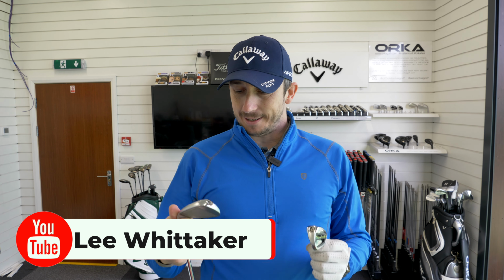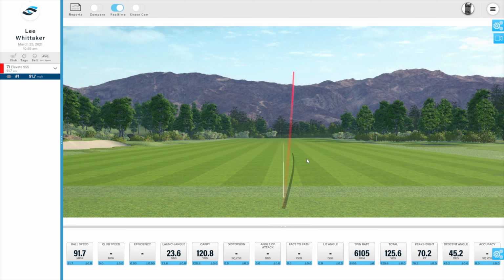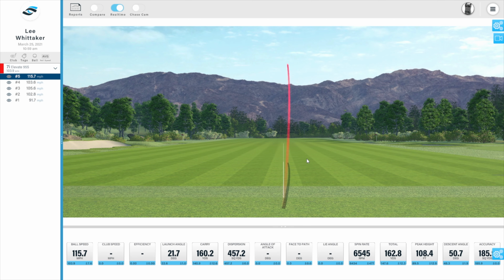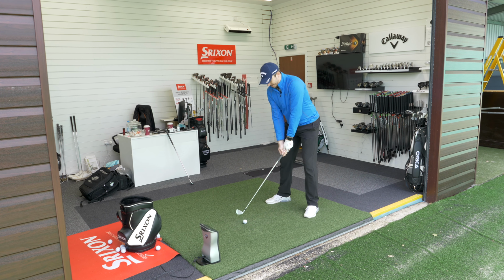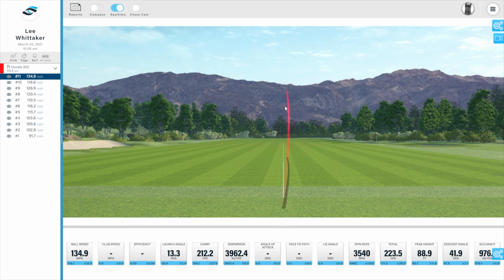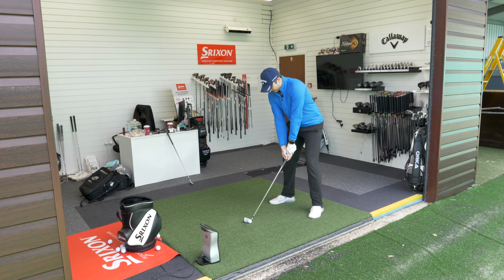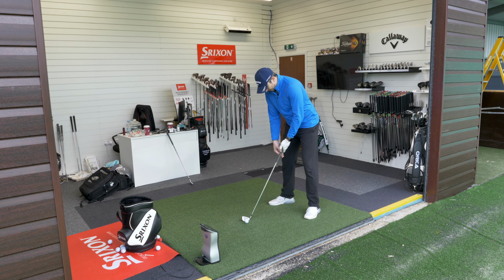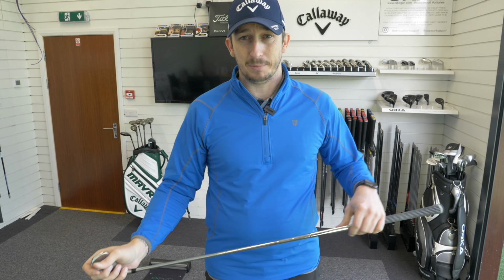COBRA RADSPEED GAME IMPROVEMENT IRONS REVIEW (2021)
Do you need game improvement irons? Have you tried the cobra radspeed irons?  Today I put them to the test to see if the new cobra irons are any good as a replacement in 2021.

AIRDROP GOLF - Get 15% of your first airdrop golf box using code ADGLW01